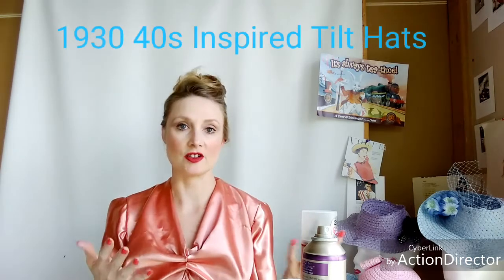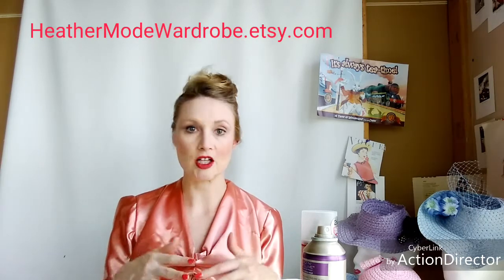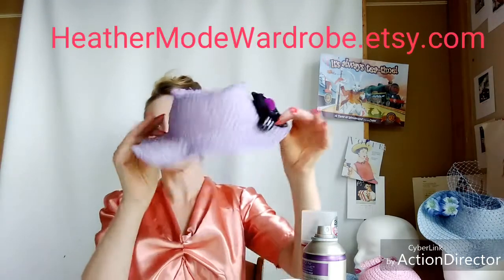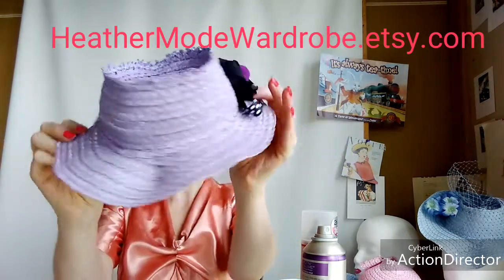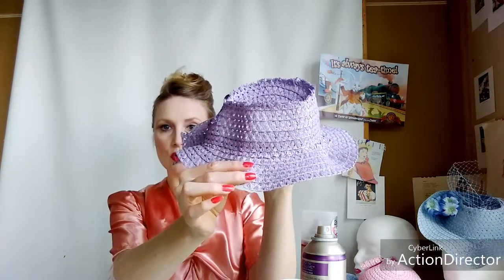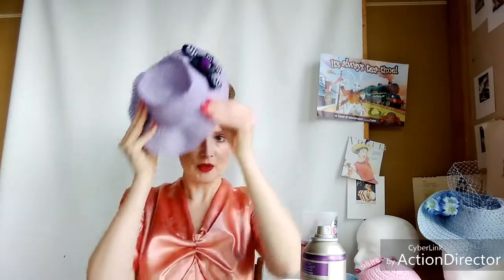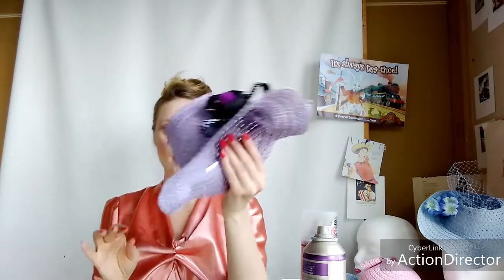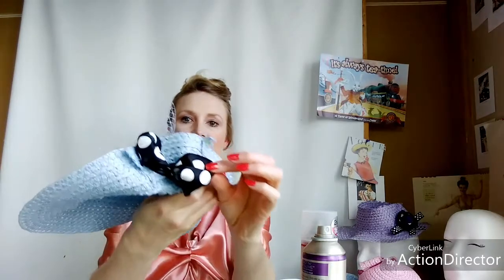1930 Hair Pompadour and Tilt Hat Style- Segment 2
Heather l Sonrisa for HeatherModeWardrobe shows Styling top sitting Brim Tilt hats 1940s inspired on Updo from dressy casual to Ascot formal. This is second segment to the how to get the 1930s 1940s Updo.
For Hats
@heathermodewardrobe Instagram